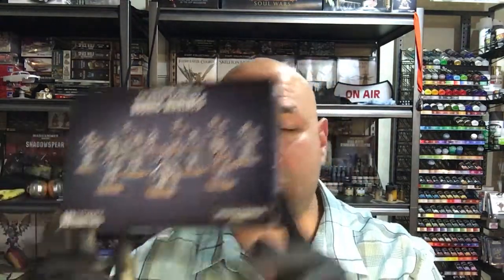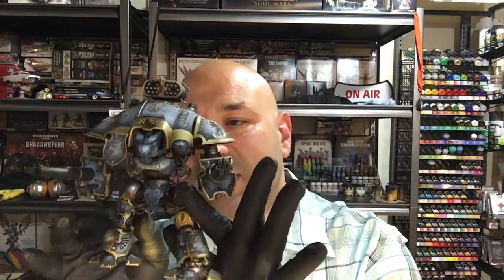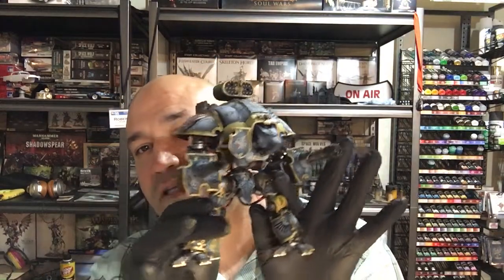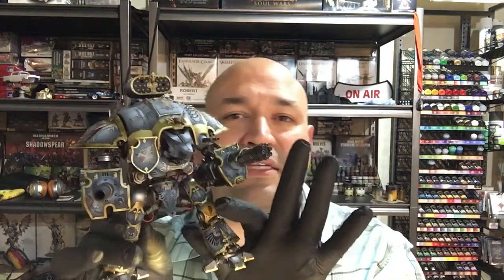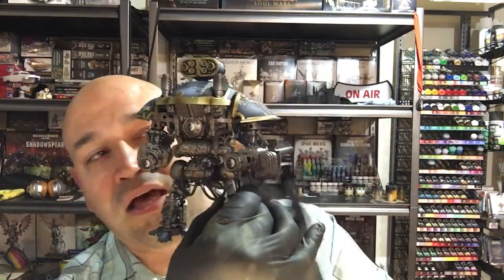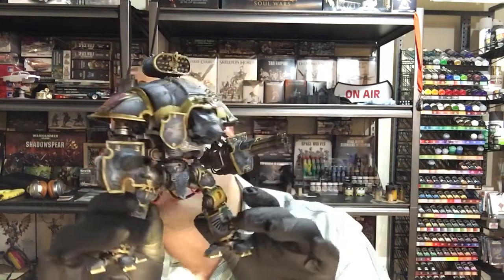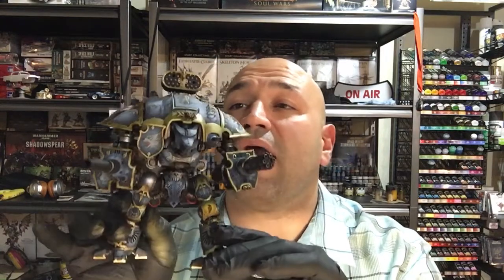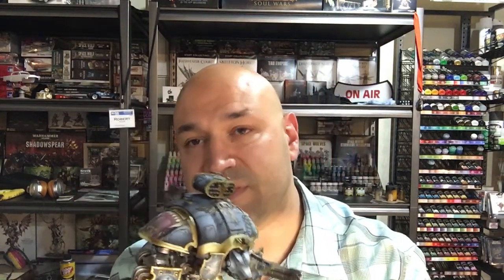Vlog: FAQ’s and the future of GW, hopefully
Let’s talk about FAQ’s, what they are and what they could be!